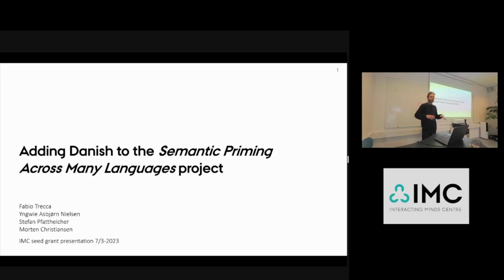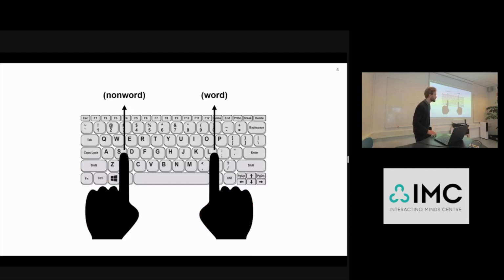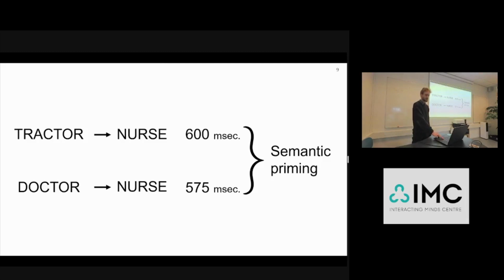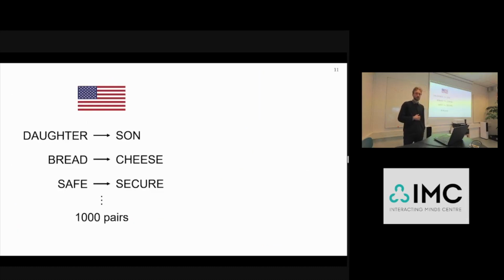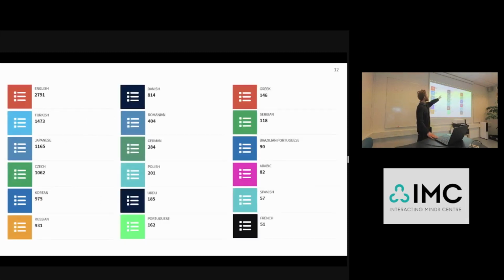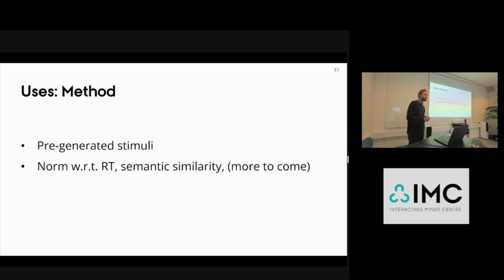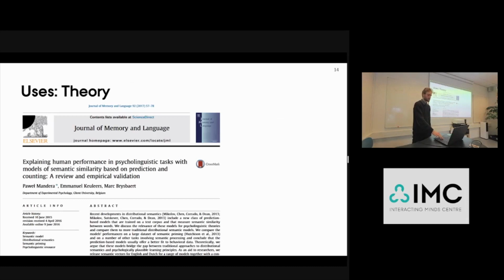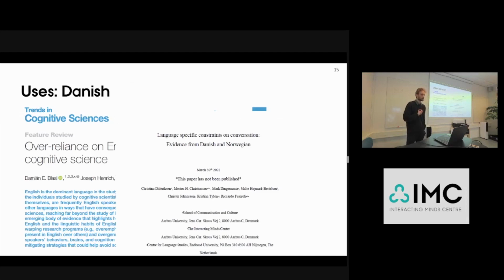Yngwie Nielsen: Adding Danish to the Semantic Priming Across Many Languages project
Abstract
Semantic priming - the facilitation of linguistic processing observed when a word follows a semantically related word - is a cornerstone within cognitive science, linguistics, and natural language processing. Large-scale databases on semantic priming have provided researchers with invaluable resources for designing experiments and developing computational models of language processing. However, the existing databases have insufficient sample sizes and are often restricted to a single language: English. In an extensive collaboration organized by the Psychological Science Accelerator, researchers from across the world will explore cross-linguistic differences in the semantic priming effect and build a new, highly-powered database spanning multiple languages. In this project, we will add Danish to a state-of-the-art resource openly available to linguists, cognitive scientists, and anyone interested in improving our understanding of language in general and Danish in particular.

Yngwie Asbjørn Nielsen, Department of Psychology and Behavioural Sciences, Aarhus University

IMC Tuesday Seminar held March 7th, 2023. Short presentations of projects that received IMC Seed Funding in 2022.

Note: Talk is trimmed to ensure anonymity of informants.